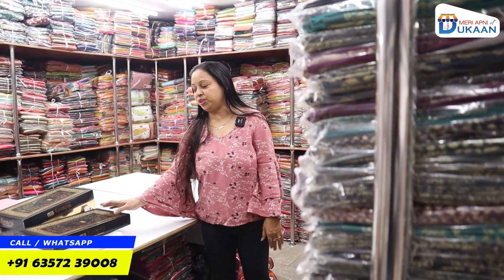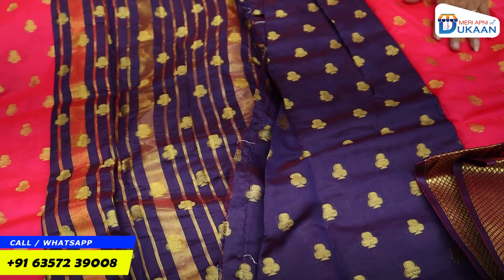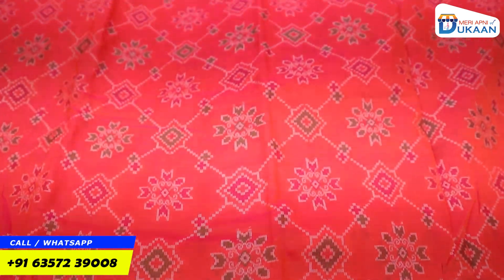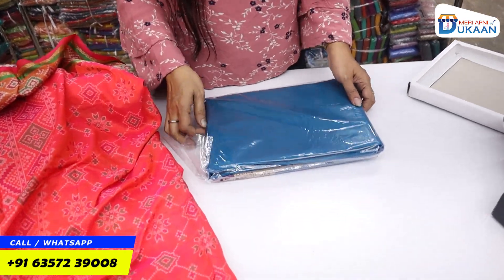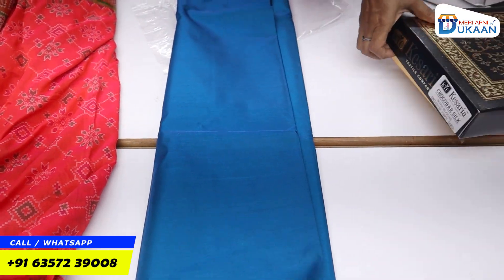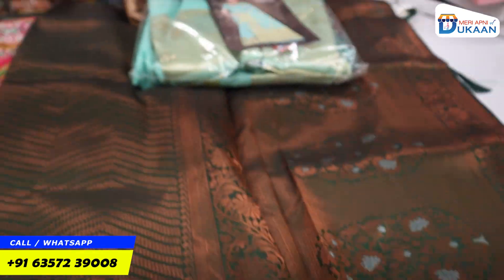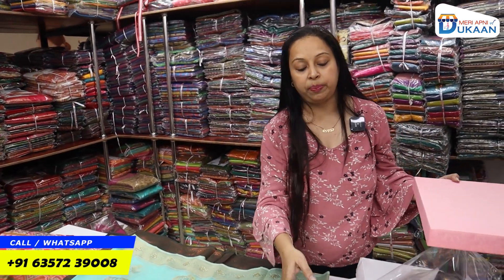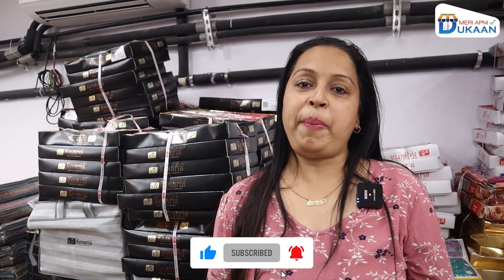Latest Saree Collections 2023 - Surat Saree Manufacturers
Surat is known for its wide variety of textiles, and Meri Apni Dukan is considered to be one of the leading saree vloggers in Surat. In this video, we show you some of the finest designer cotton sarees available for your customers. Most women choose designer cotton sarees. Because of this, we have made the sarees quite affordable.

Finding THE BEST FANCY Saree Manufacturer is challenging, but DO NOT WORRY! meriapnidukan - Meri Apni Dukan is Here TO Guide...

If you also have a Business and Have Questions like...
1) What is the name of the famous saree manufacturer
2) What are fancy saree manufacturers in Surat
3) What are the best fancy saree manufacturers in Surat

This Company has a large selection of sarees such as Bandhani Saree, Banarasi Saree, Chanderi Saree, Kanjeevaram Saree, and so on.
The quality and price ranges are taken into consideration when manufacturing all products. Our Best Designer/Fancy Sarees, which are made of Pure Cotton, are available in wholesale from our Shop in Surat.